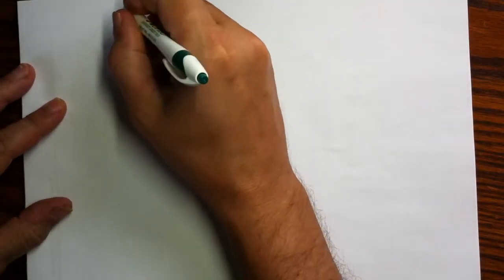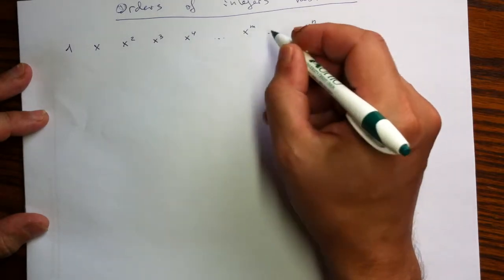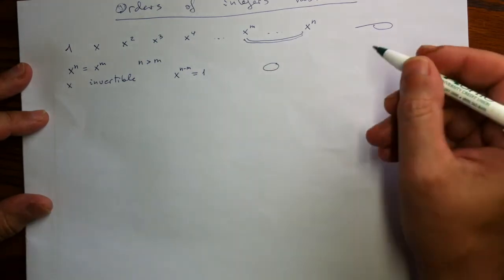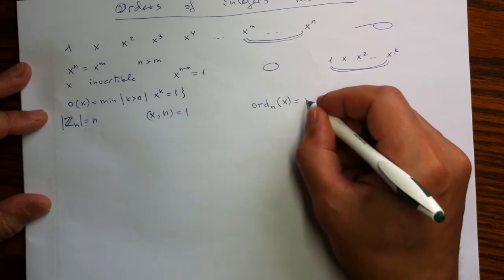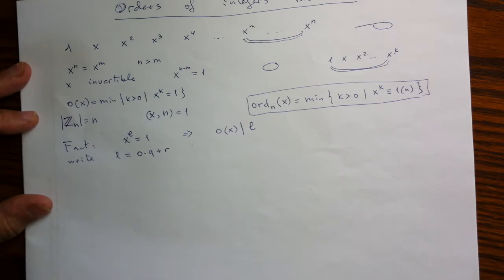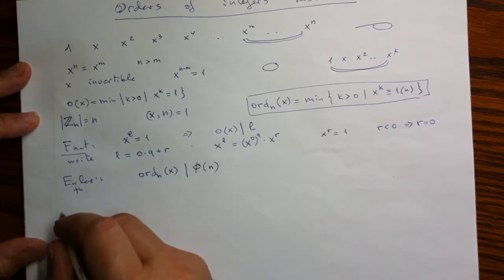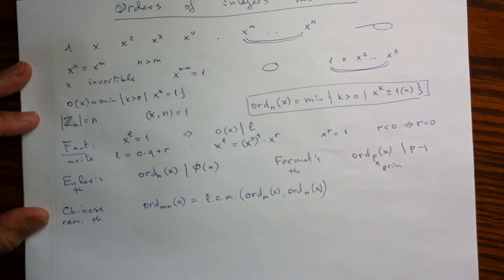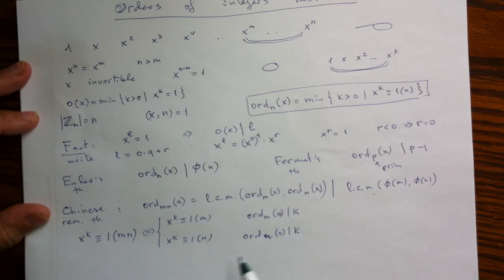Multiplicative order of integer modulo n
Definition and basic facts